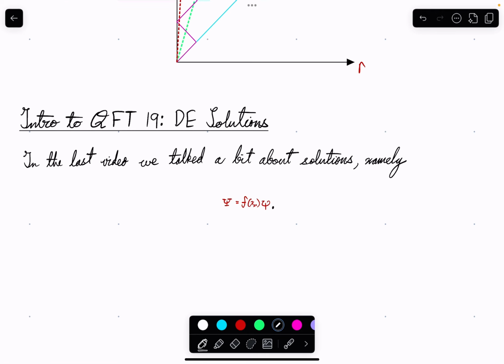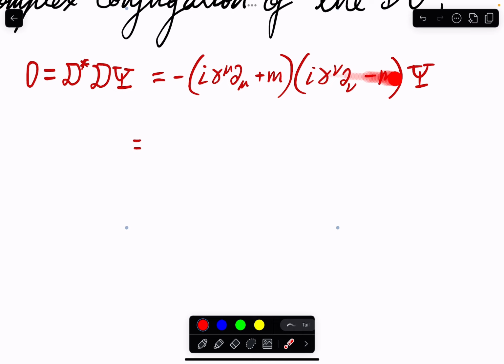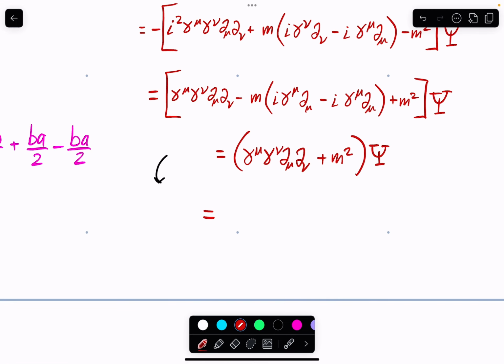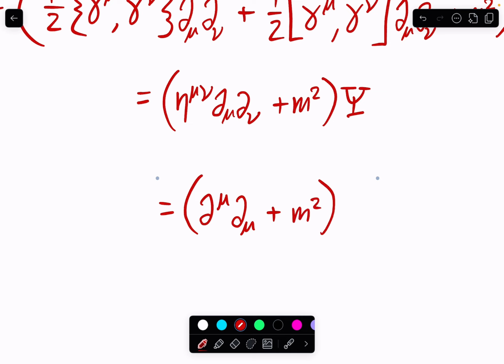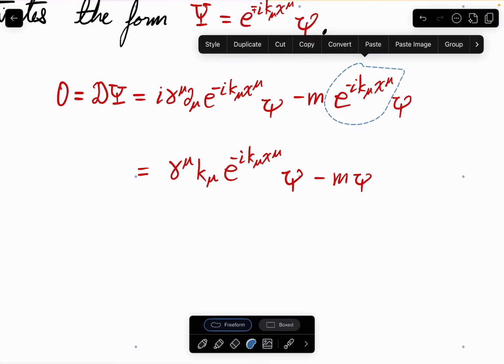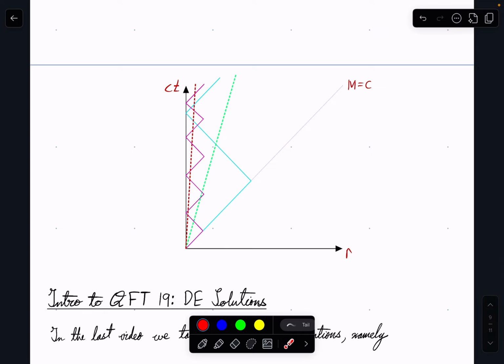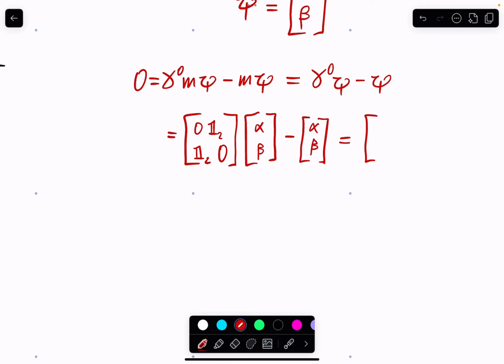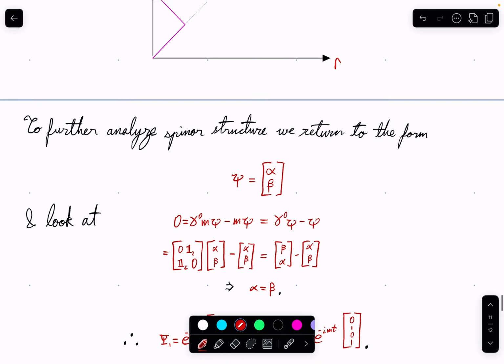Intro to QFT 20: DE Solutions